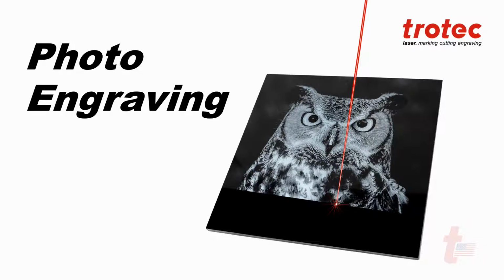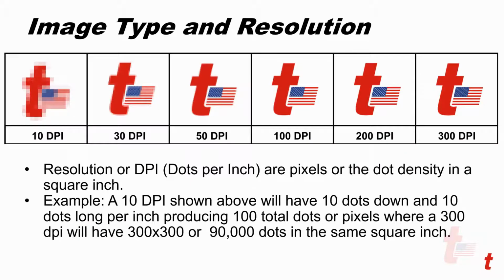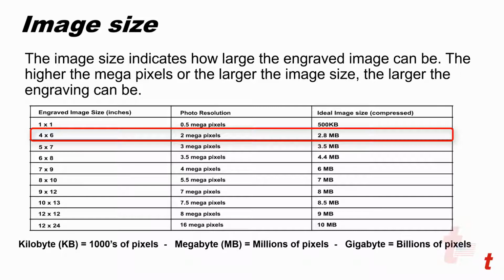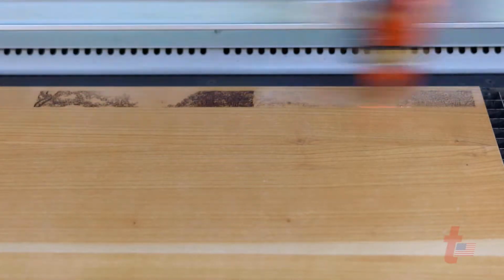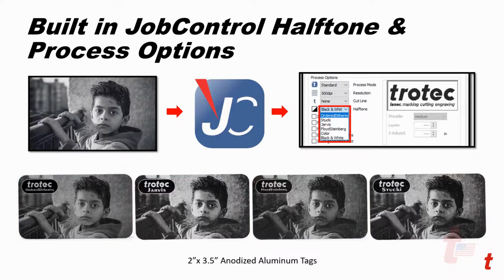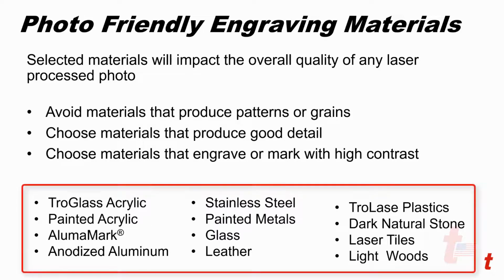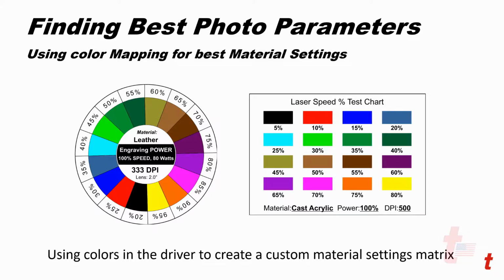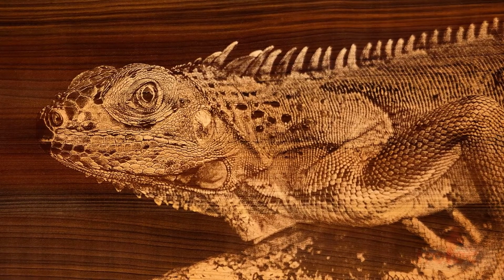Photo Laser Engraving Tips | Trotec Laser Webinar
This video was made by David Stephens, our industrial application manager from Trotec USA.

David has been in the laser business for over 20 years. In this video he is sharing his tricks on how to achieve the best photo engraving results.

Contents:
01:15 Digital Photography Basics
04:41 Buying Stock Photos
07:22 Image Type and Resolution, Image Quality
18:33 Photo Editing Software
26:32 JobControl Settings for Photo Engraving
32:48 Choosing the Right Laser Lens for Engraving
35:34 What Are Photo Friendly Engraving Materials
42:12 Finding the Ideal Laser Engraving Parameters
46:55 Summary and Checklist